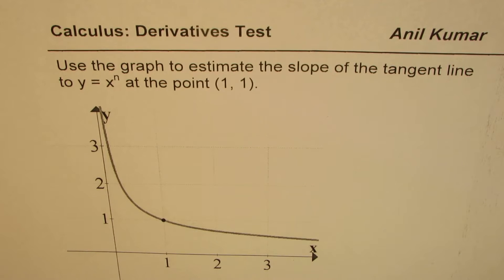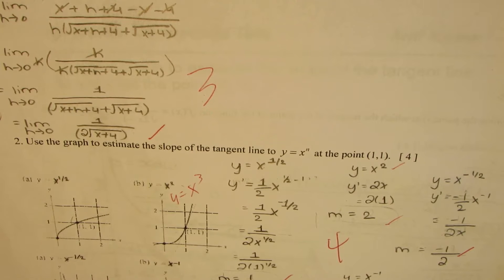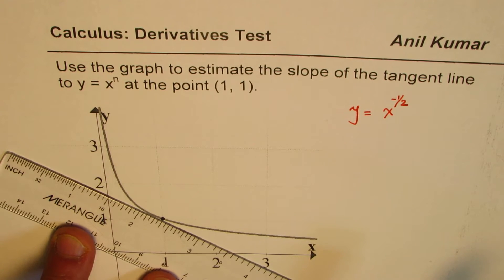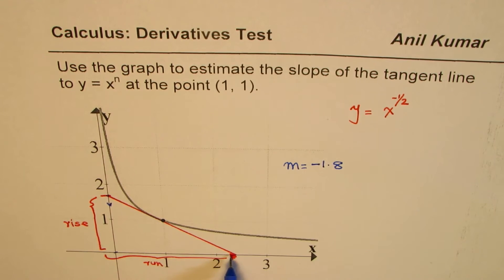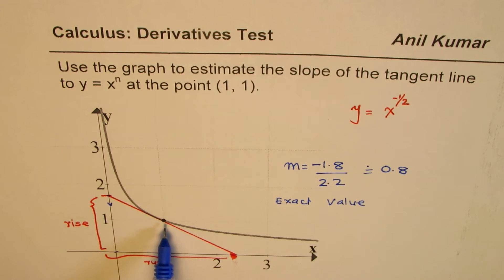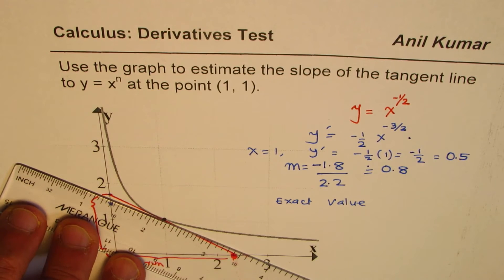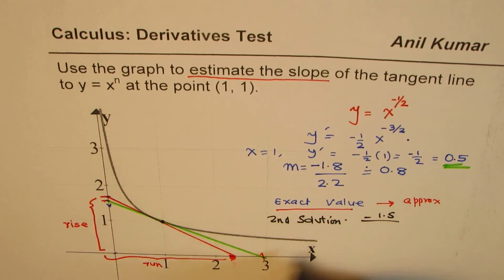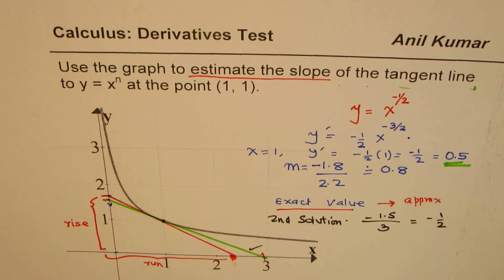Calculus Test Find the slope of the tangent line from the graph at a point